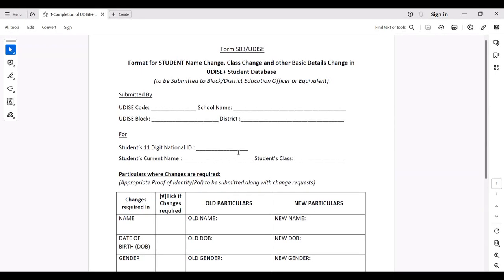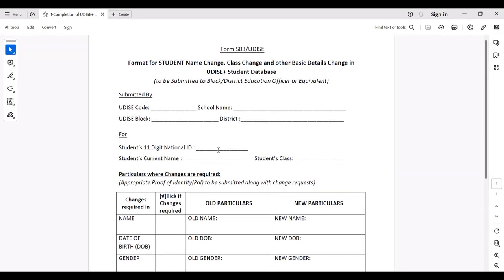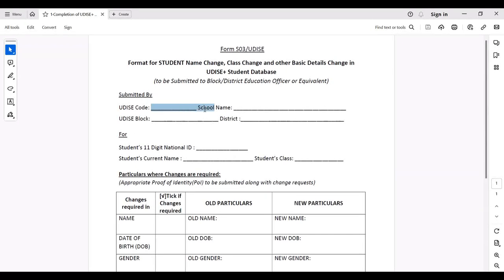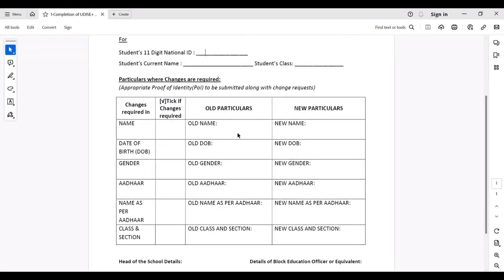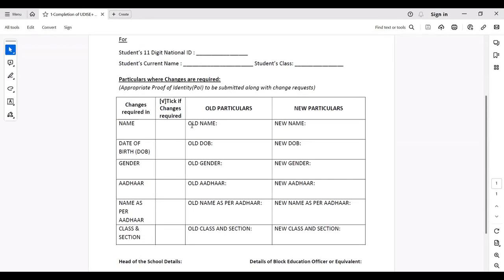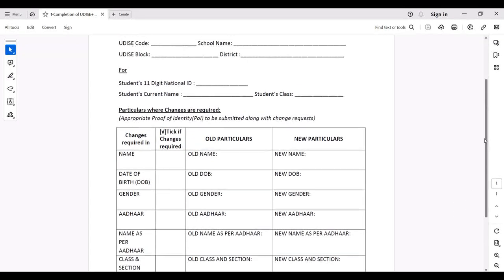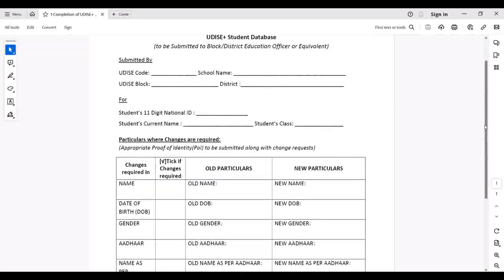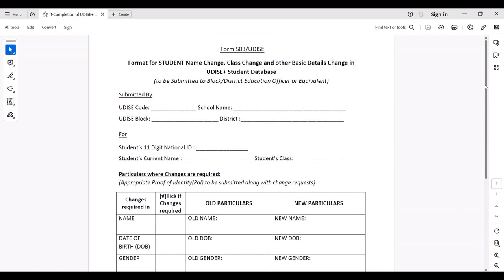04. How to request for updating Student's profile details using form S03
This video will help school to update the basic profile details of the student such as name changes, class changes, Date of birth changes and adhaar which was incorrectly entered during the academic year 2022-23 in UDISE+.